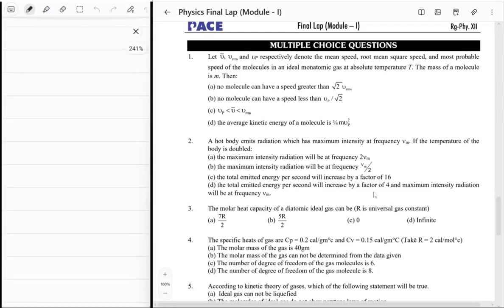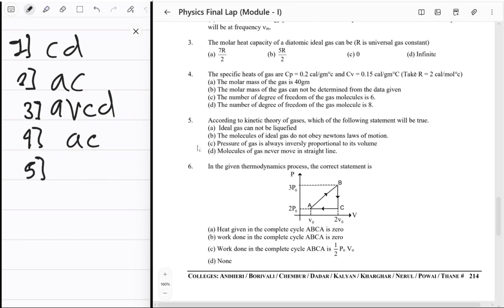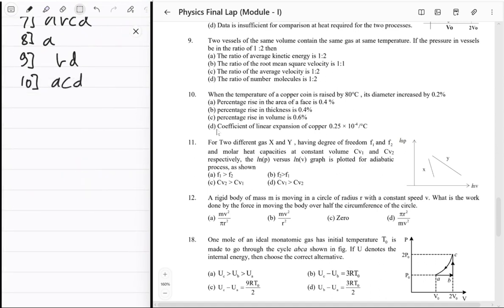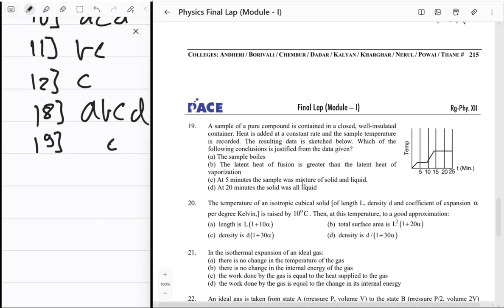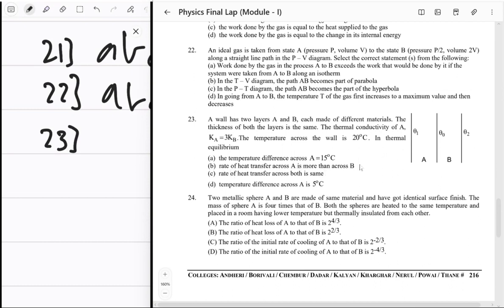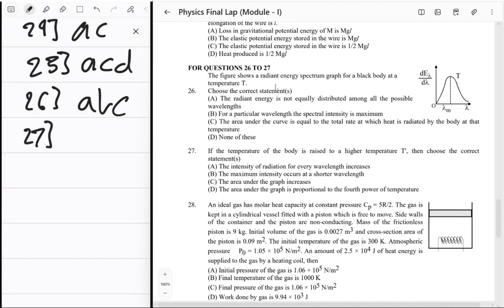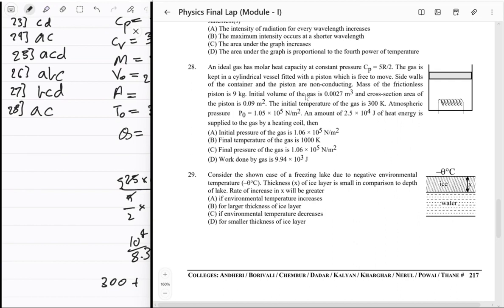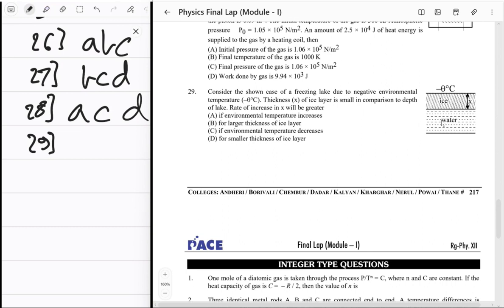Physics Final lap Mains 22